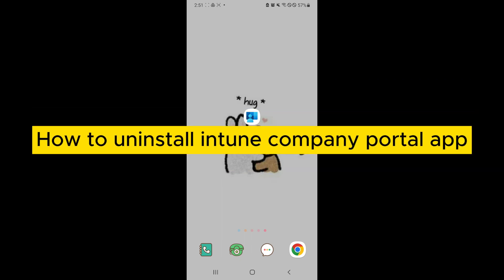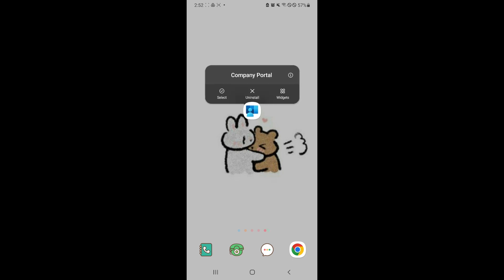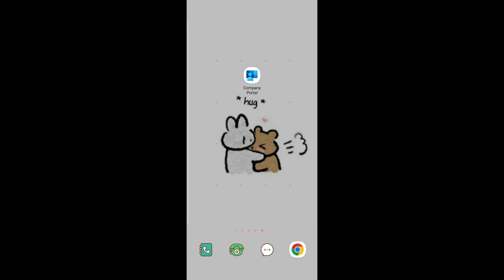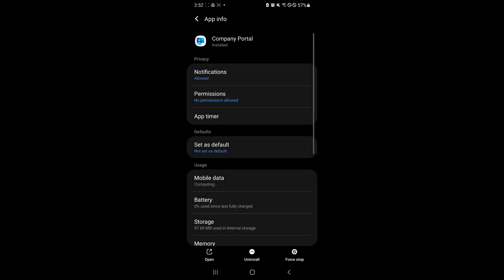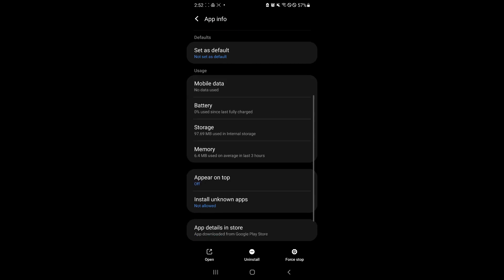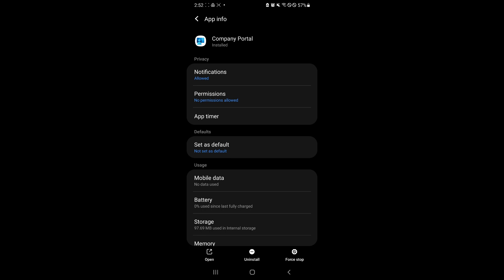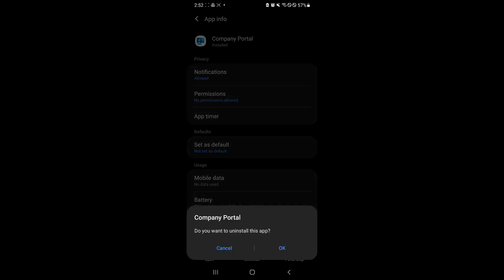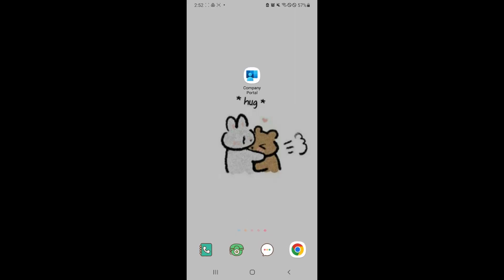How to Uninstall Intune Company Portal App (Best Method)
In this video on How to Uninstall Intune Company Portal App, I'll show you How to Remove Intune Company Portal Application